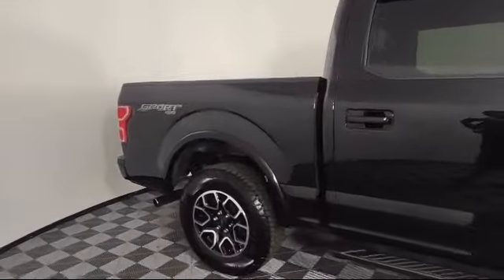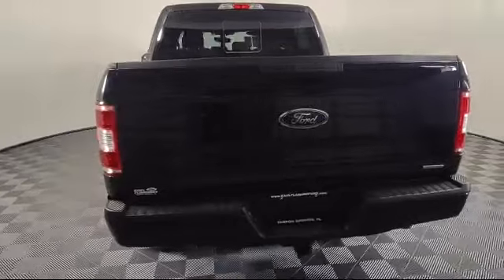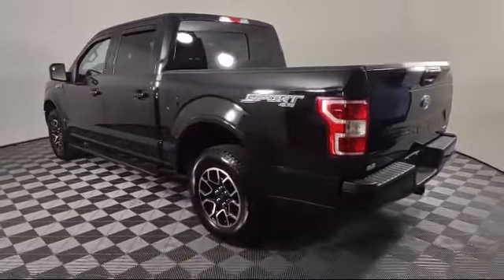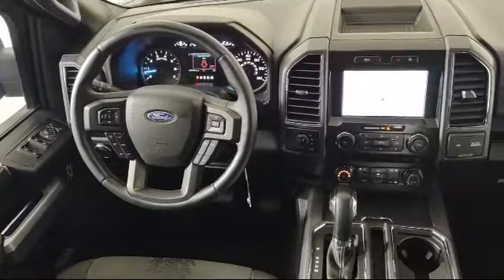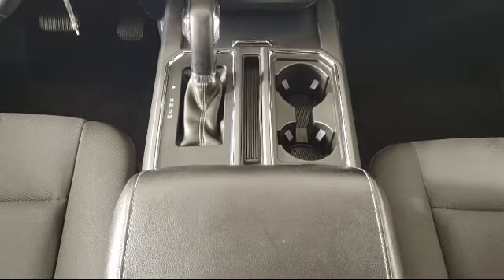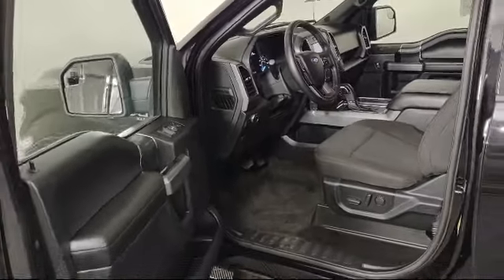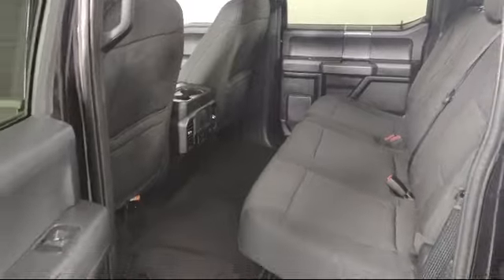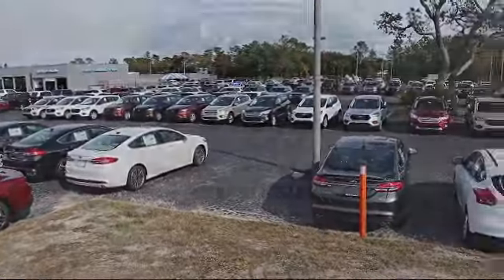2020 Ford F-150 XLT SuperCrew Tarpon Springs Anclote Holiday Trinity Palm Harbor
2020 Ford F-150 XLT SuperCrew Stock Number: OP11850 Vin:1FTEW1EP7LFA56616.

41975 U.S. 19 North